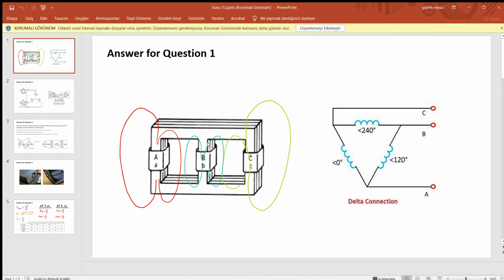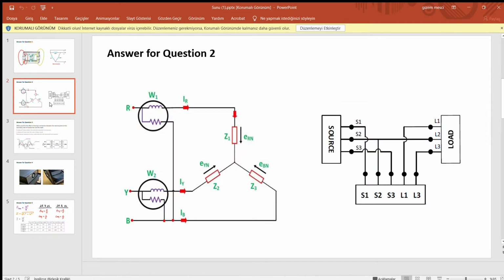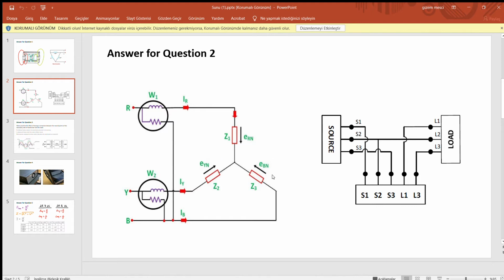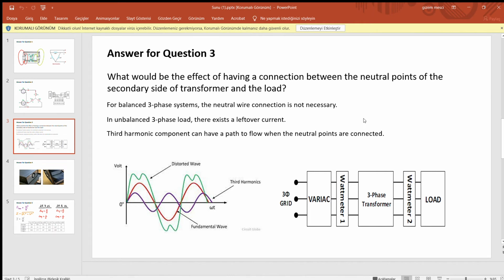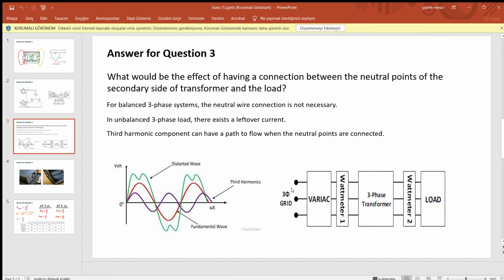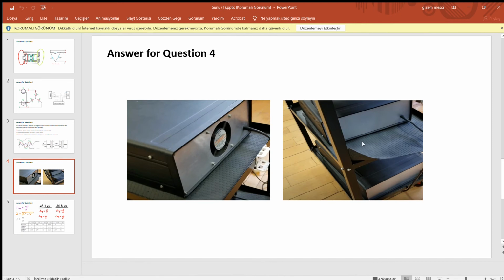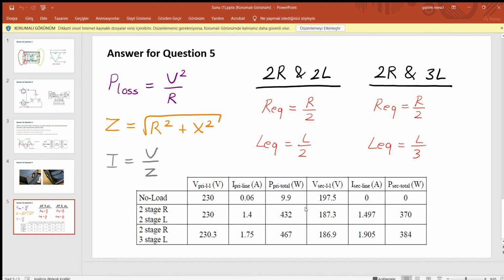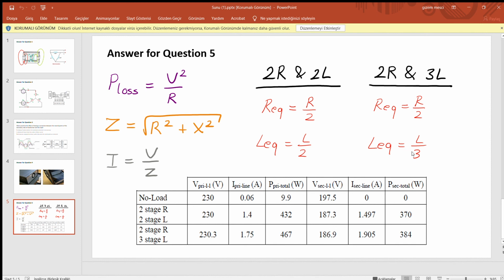Gizem Mesci - METU EE361 Lab Experiment 3 - Performance Video